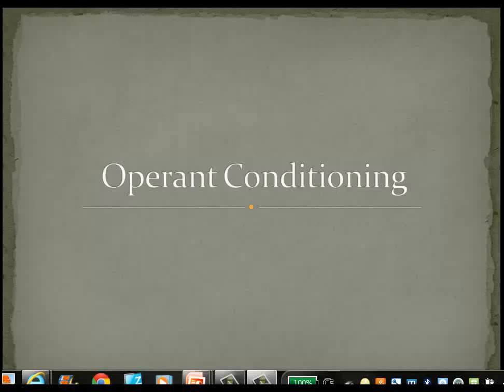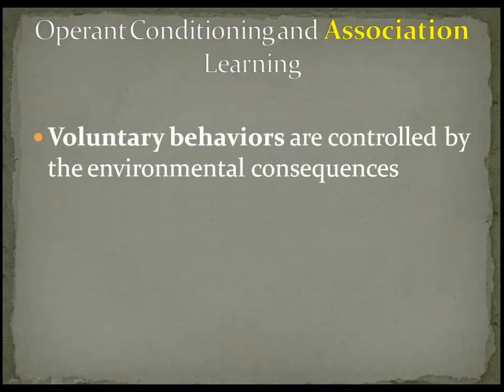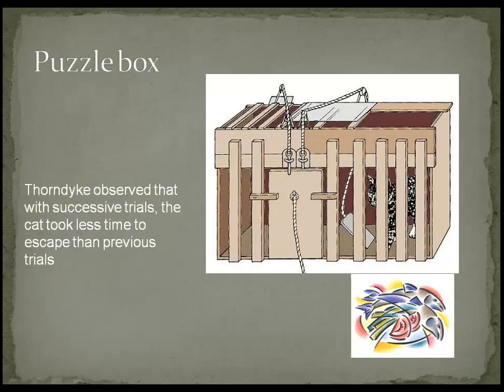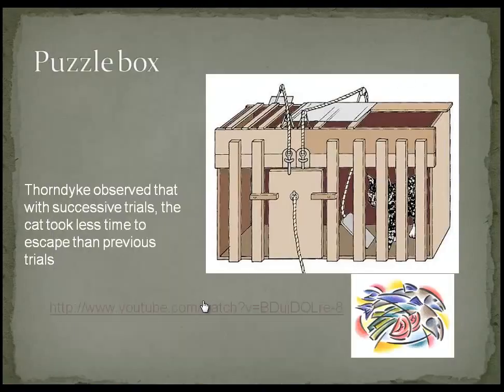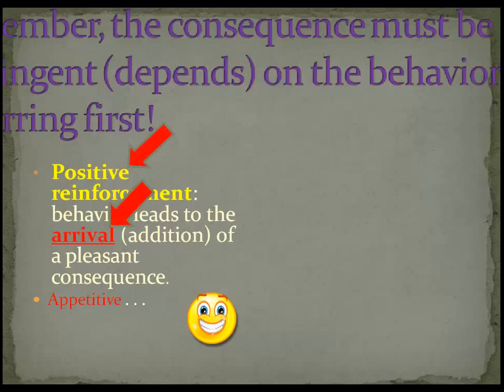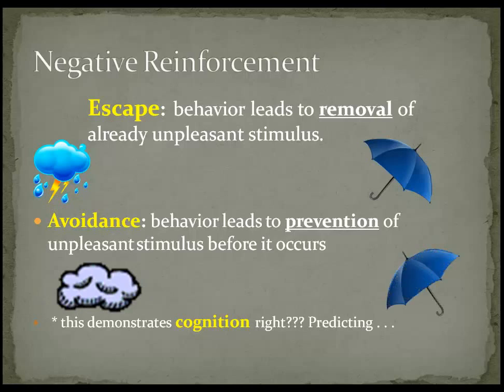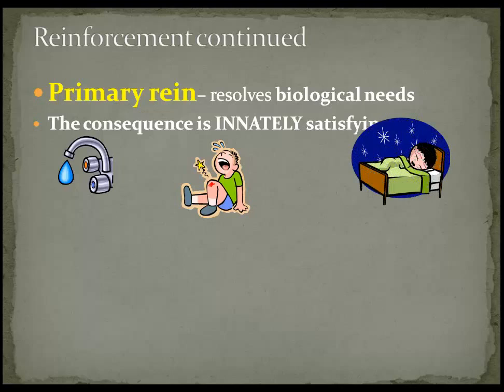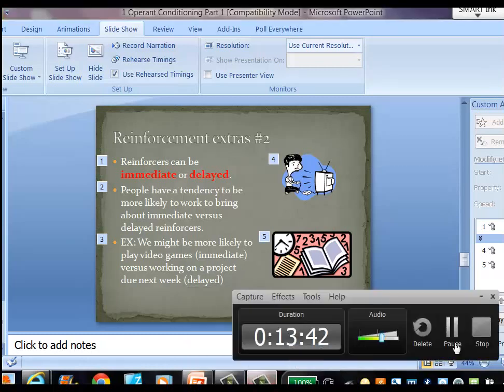2013 AP Operant Conditioning Basics 1 Reinforcement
Positive and negative reinforcement, primary and secondary reinforcers.